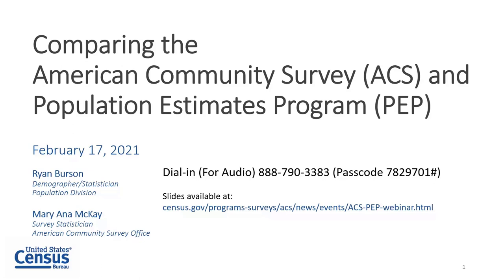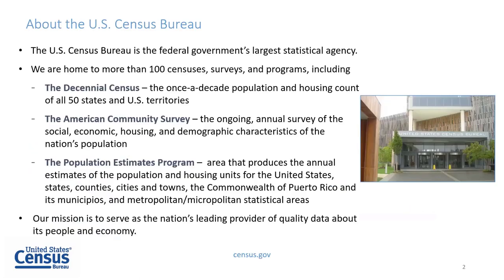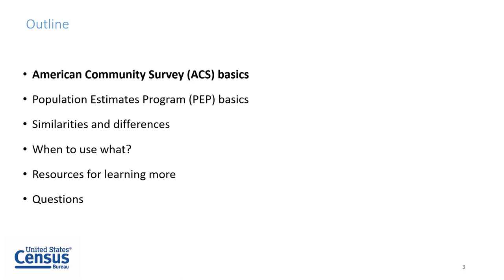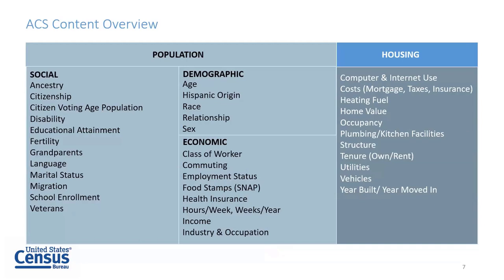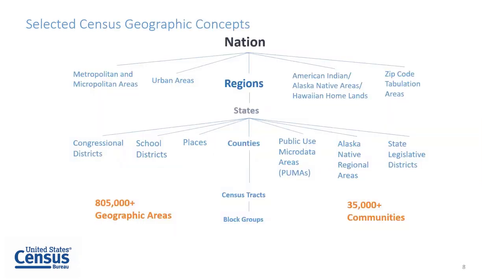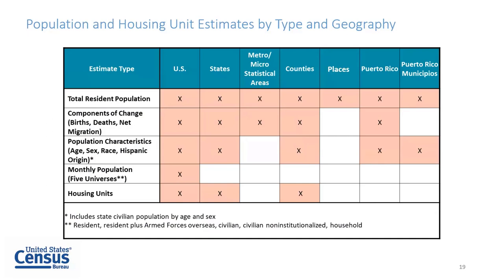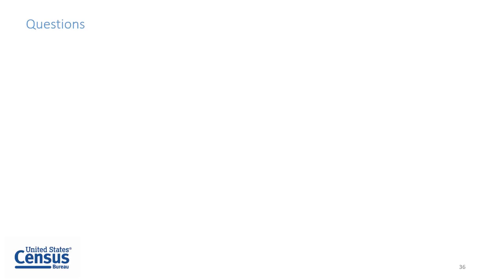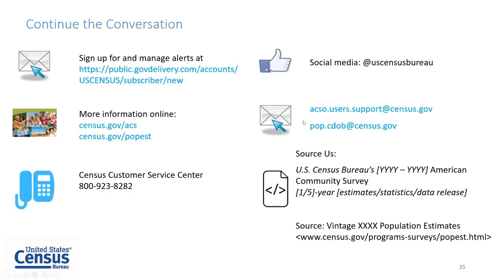Comparing the American Community Survey and the Population Estimates Program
Learn about both the American Community Survey (ACS) and the Population Estimates Program (PEP), as well as the differences between each. During this webinar, staff from the ACS and PEP will cover the background of both the ACS and PEP, the data products released by both, where to find data for each program, and when it is best to use one over the other.